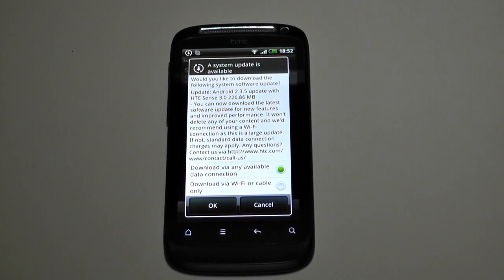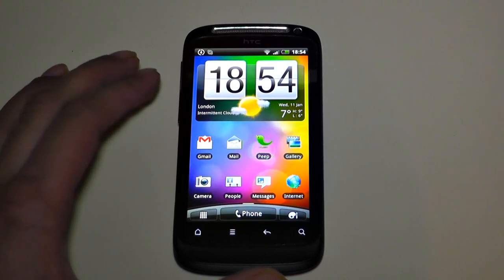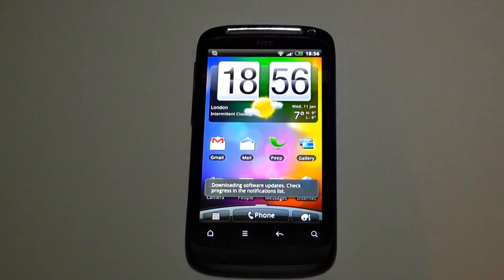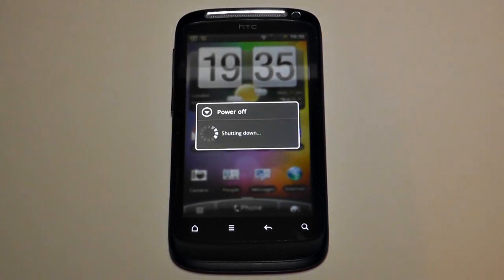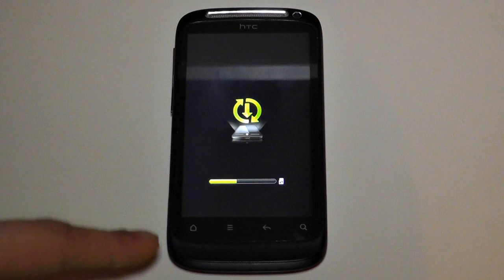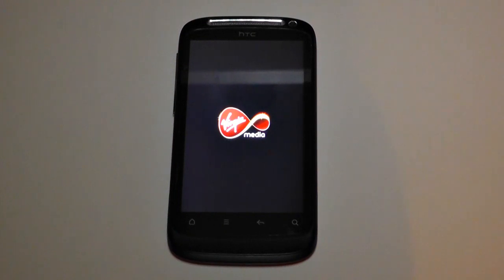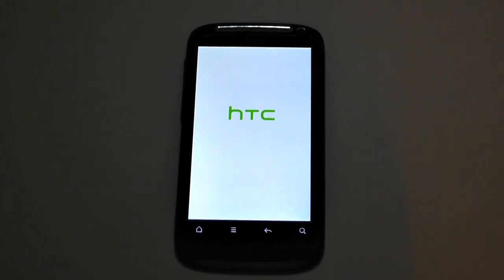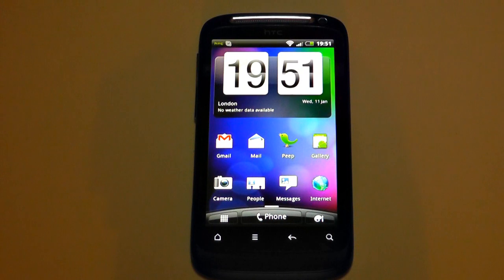(HTC Desire S Tutorial) How to Upgrade to Sense 3.0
HTC SENSE 3.0 IS FINALLY AVAILABLE FOR THE HTC DESIRE S IN THE UK!!! In this video I show you how to upgrade to the newer version of HTC Sense. PLEASE NOTE that this firmware upgrade took over an hour and I did cut most of the upgrade out so you guys did not have to watch over an hour of me waiting for the handset to download and upgrade etc. So you will notice that the procedure is faster in the video when really it is not.
After about a week or two of testing the new version of sense I will upload a software tour of it and show you guys some suttle and not so suttle changes. If you have any questions then please post them in the comments below.